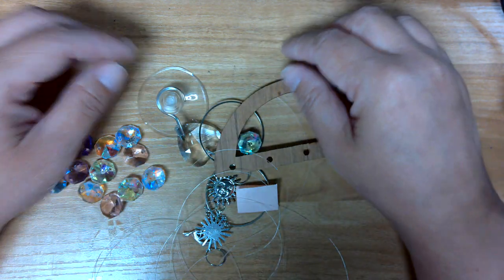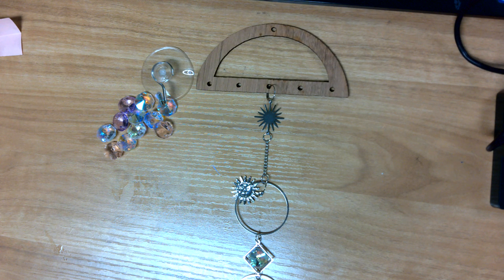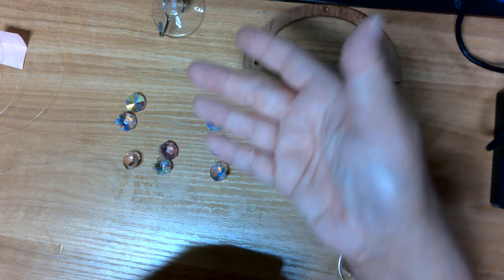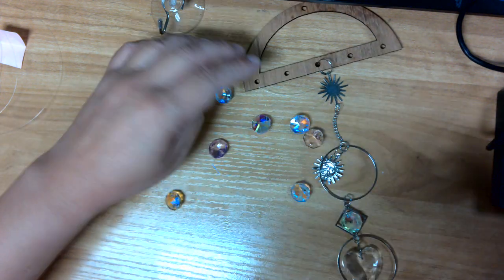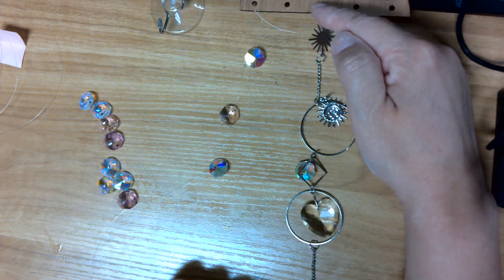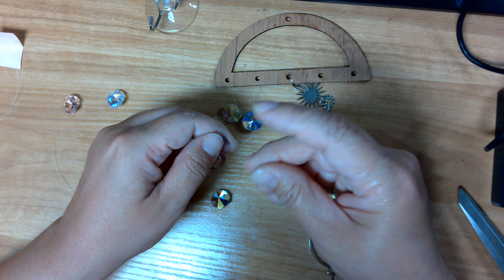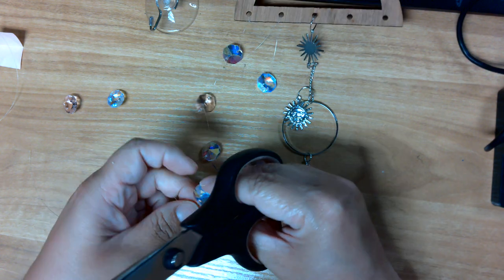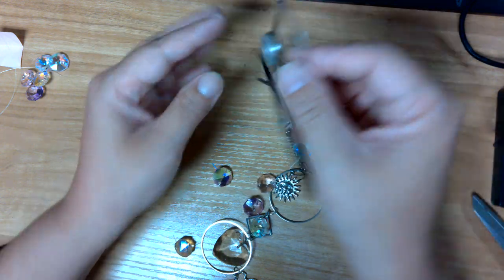Home Makers: Suncatcher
Home Makers is a monthly craft program for those unable to attend the library for medical reasons. Craft supplies may be picked up by residents, or we can drop them off! This month, we're making a suncatcher.

This program is possible thanks to the support of the Friends of the Pflugerville Library.